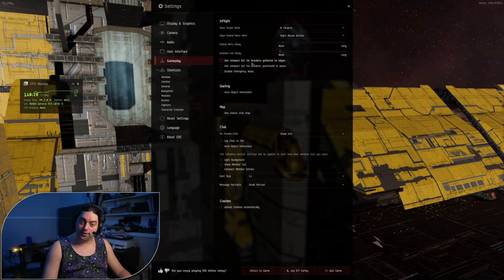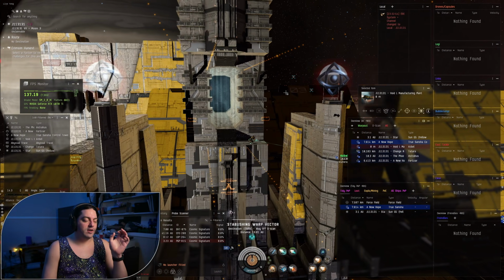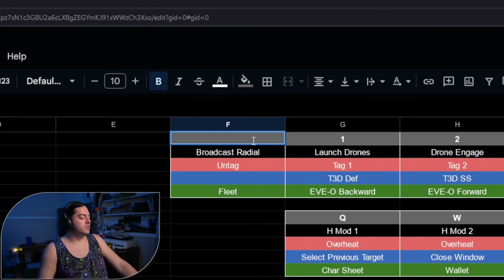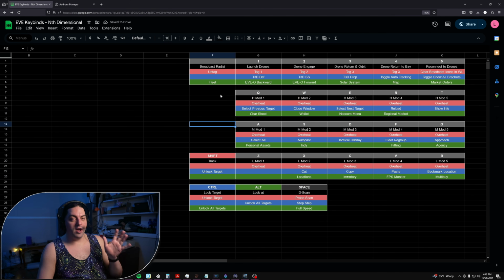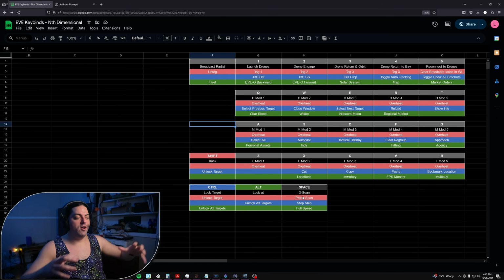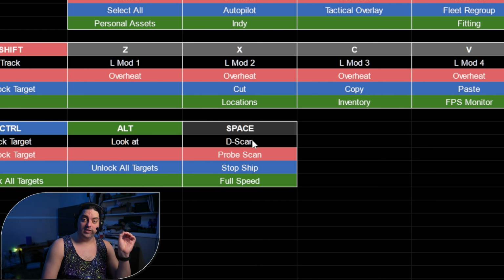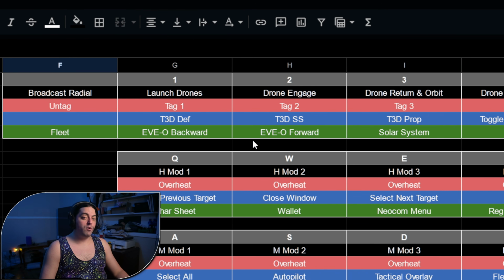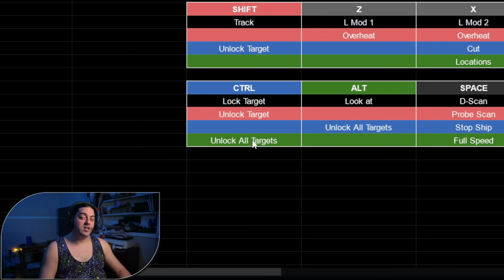These Keybinds will revolutionize your gameplay!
Showing my keybind layout and thought process behind why they are setup that way.

Whenever you buy things for EVE make sure you use the Markee Dragon Store for the best prices!

Graphics Credit to Vecteezy.com

Bounty target for @justaboutcommunity

overview
eve, eve online, vanguard, protip, jita, tips, tricks, help, fitting, targeting, waypoint, container, ammo